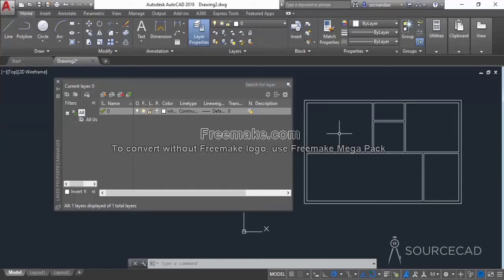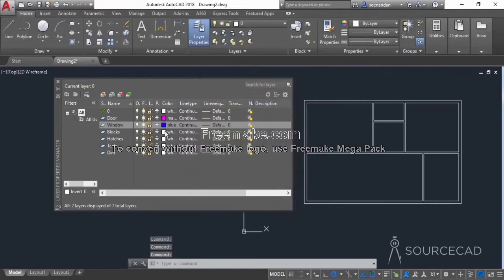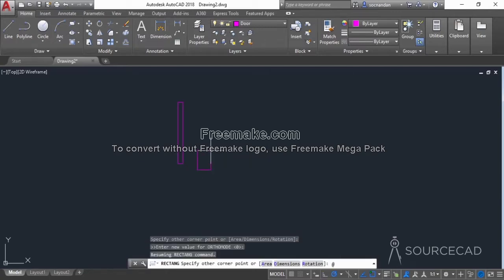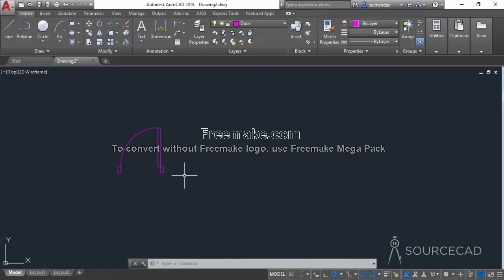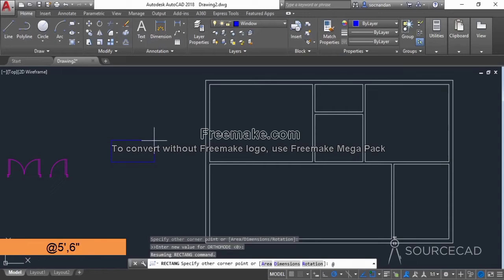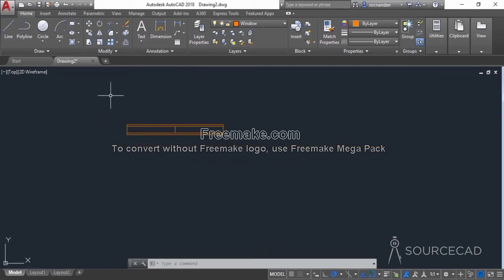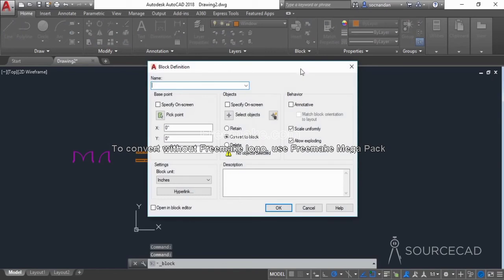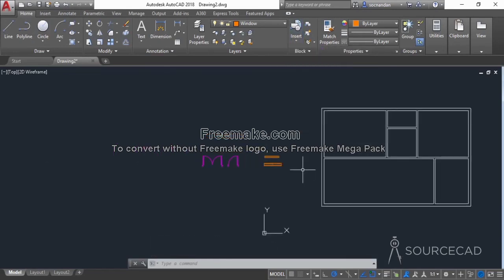AutoCAD Tutorial Part one B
 This Video is a basic tutorial for beginners on how to create a floor plan using AutoCAD Software.